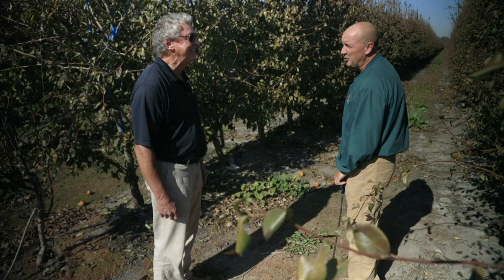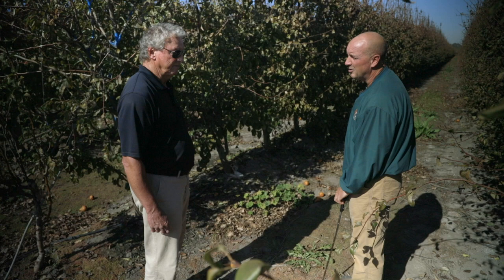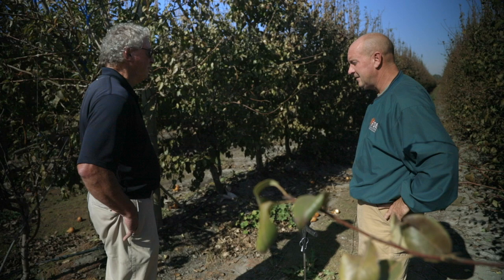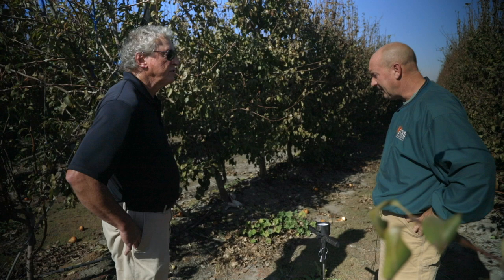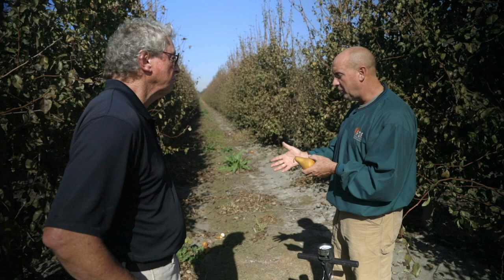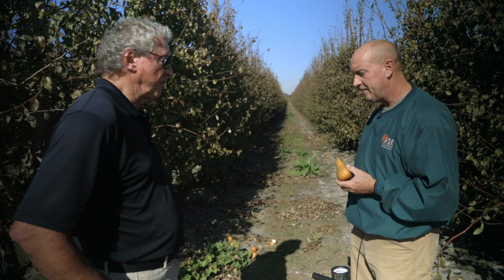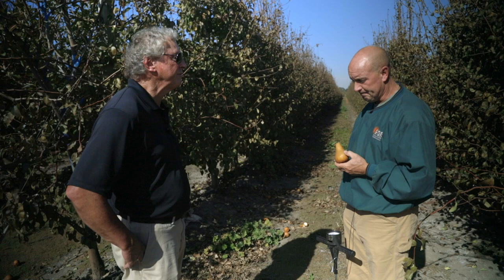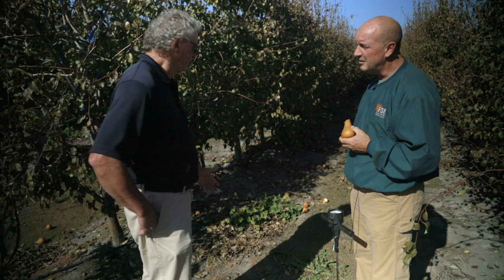A Conversation with Thomas Wiseman - Correcting Calcium Deficiencies in Fruit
Glen Rabenberg and Thomas Wiseman of Grow West discuss how to correct the cause of bitter pit and many other calcium deficiencies that plague growers in California and across the globe. Glen and Thomas discuss their experience trialing GSR Calcium on heavily compacted soils in California and the results achieved after just one season on the program.